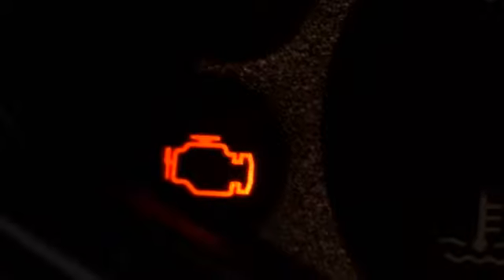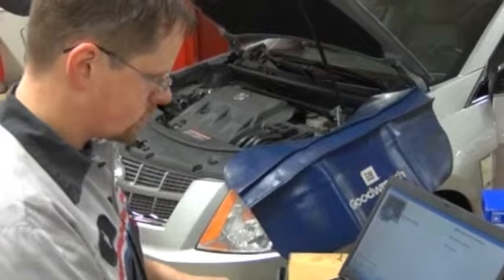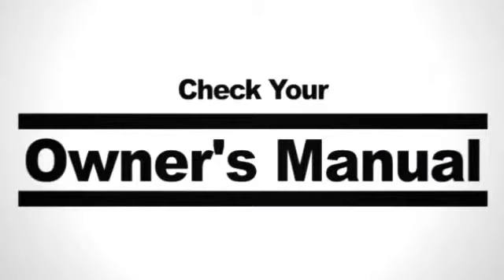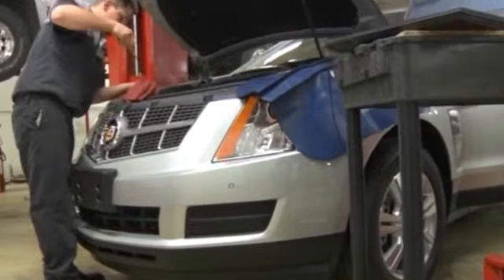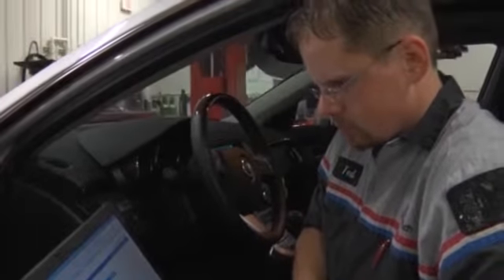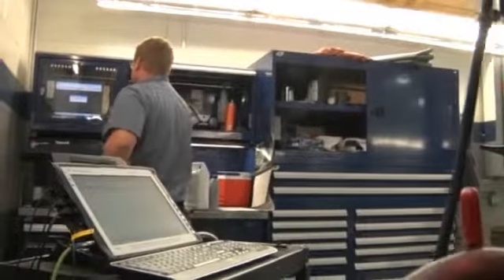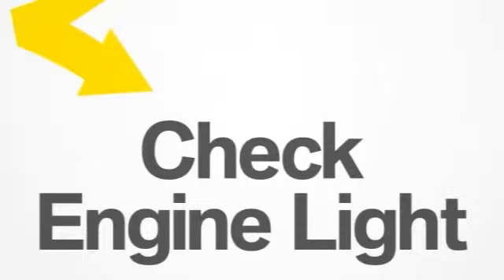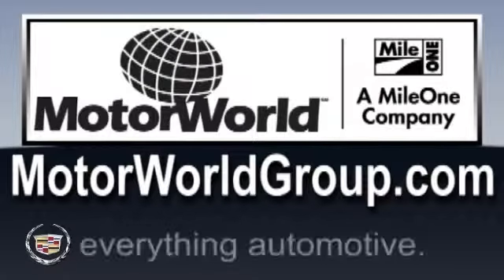Check Engine Light Service Education Wilkes Barre PA Scranton PA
MotorWorld Cadillac
150 Motor World Dr
Wilkes Barre PA Scranton PA, 18703